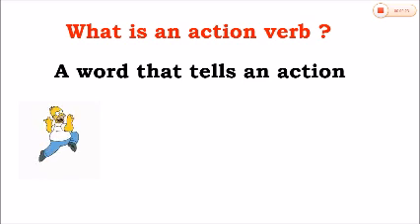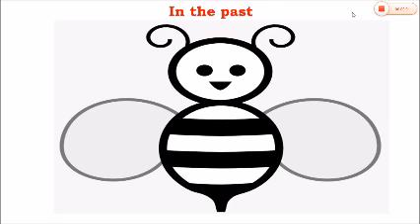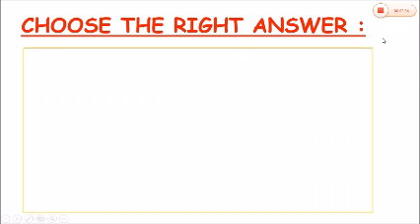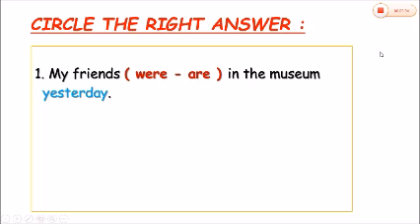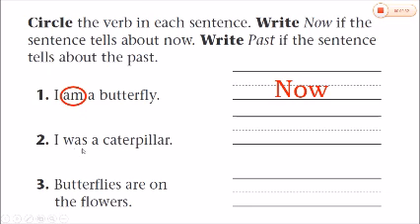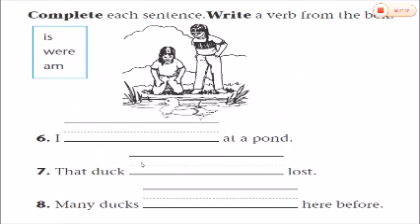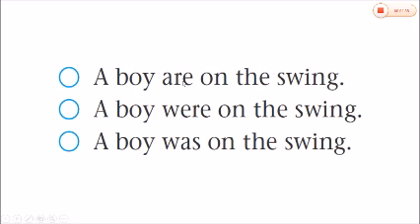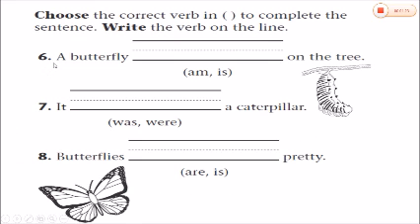Verb to be for esl classes